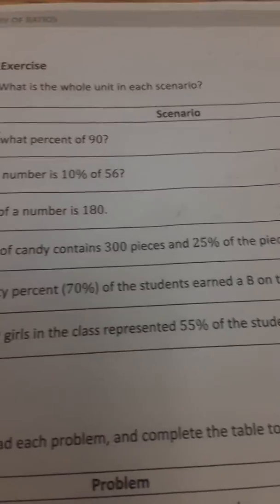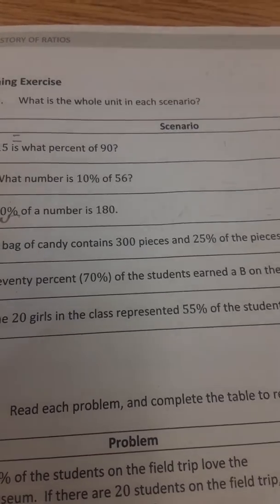Grade 7 module 4 lesson 2